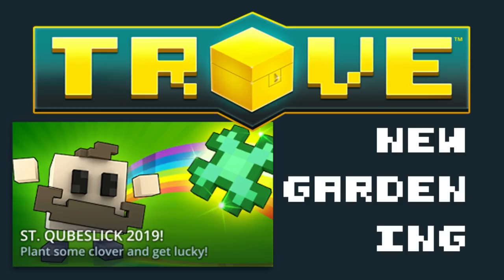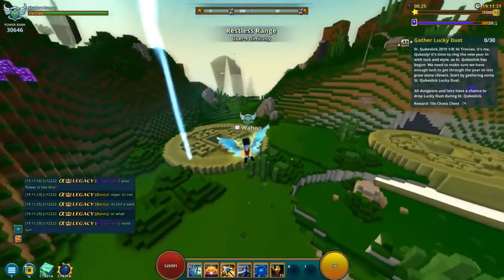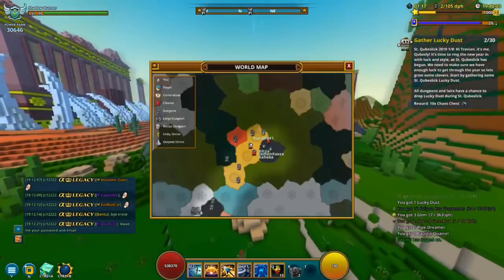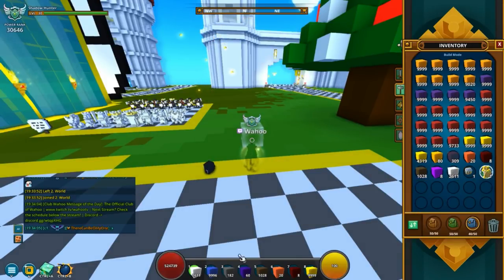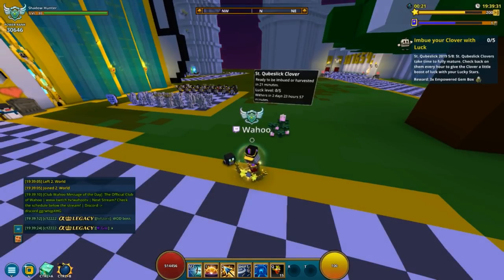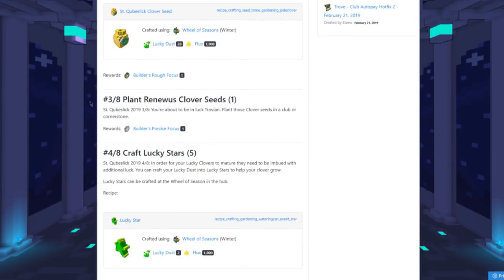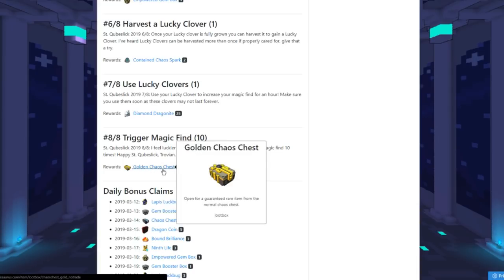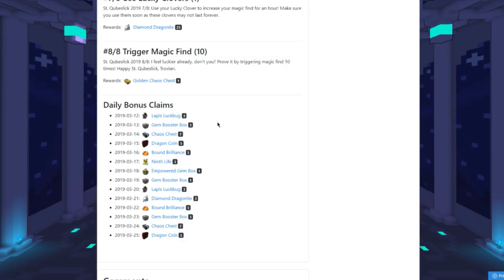☘ TROVE | HOW TO COMPLETE ST. PATRICK's DAY QUEST 2019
In this guide I will guide you on the St. Qubeslick event 2019 in Trove, that also gives us a small inside to what the new gardening system will be. Maybe magic find potions and more, very hype, I must say!

(You need to be under mastery level 20, and once you reach mastery level 20, you will get a free class coin. You can´t refer anyone else, one-time deal!)